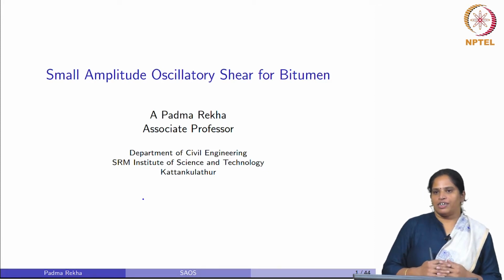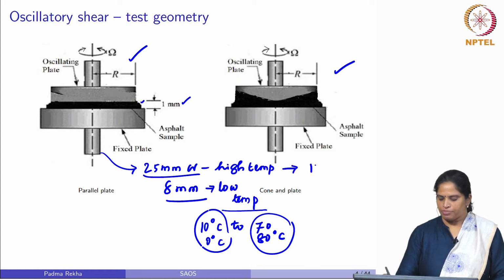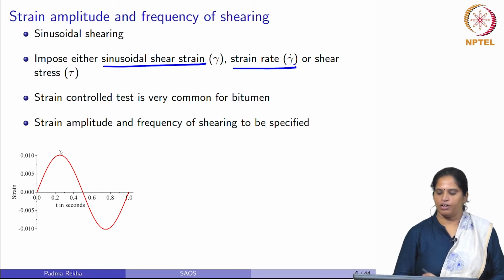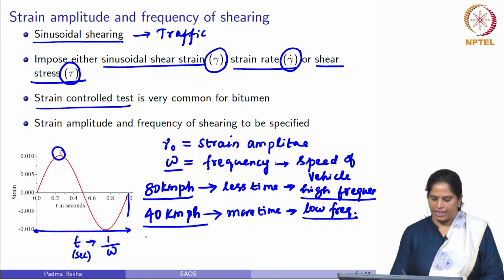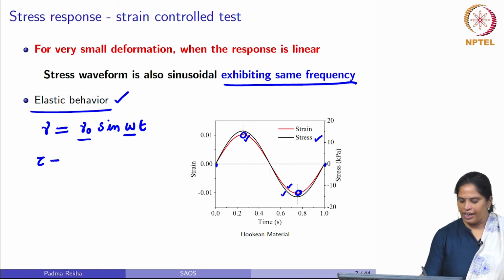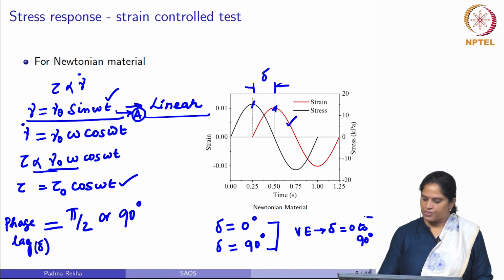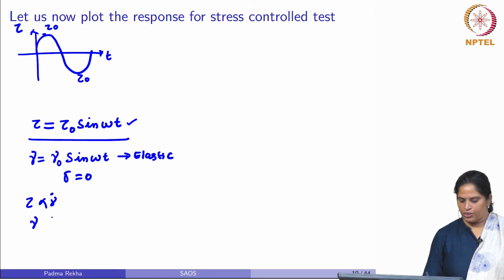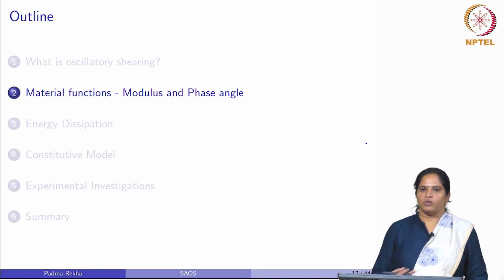Small Amplitude Oscillatory Shear – Part 1